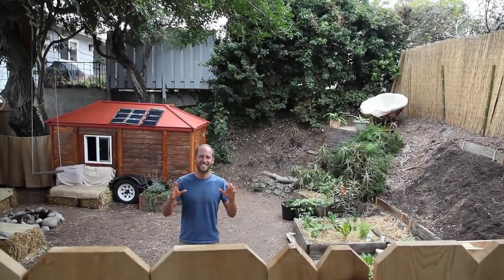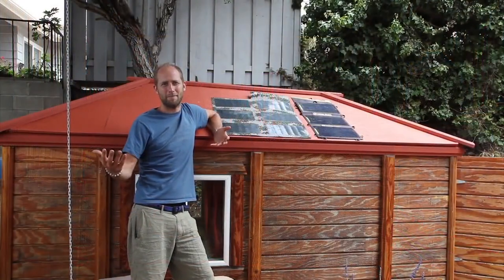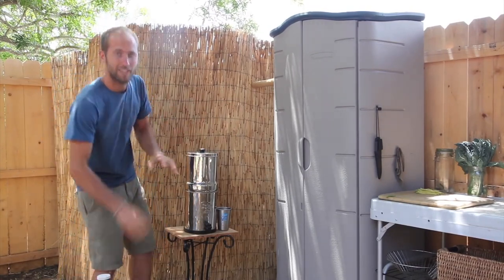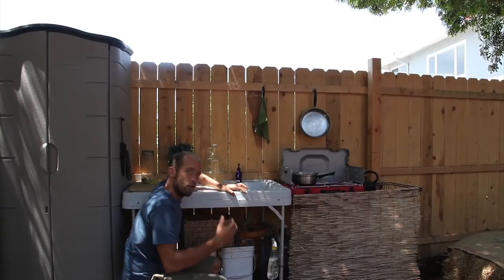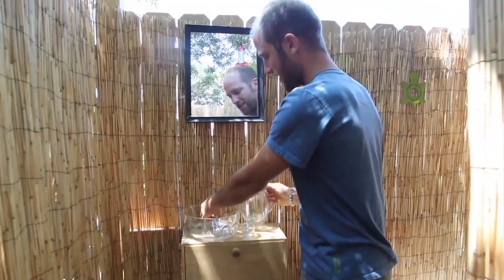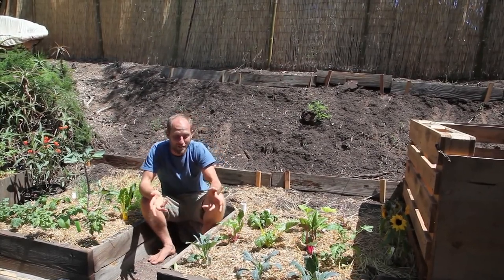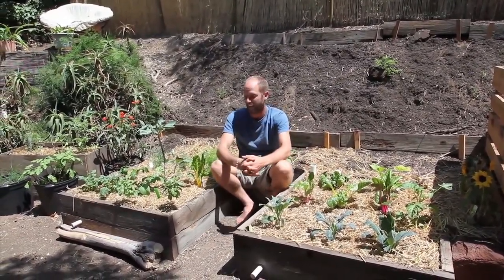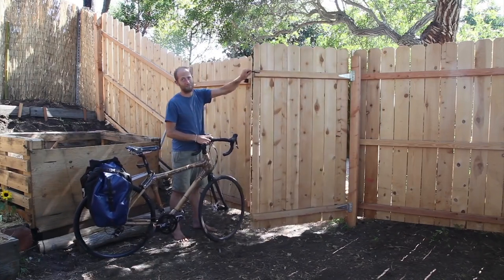TINY HOUSE 🏡 [ OFF GRID ]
OFF THE GRID // TINY HOUSE IN THE CITY! [ ROB GREENFIELD ]

Let’s Share Some Love For Our Planet 🌎 and Communities!
Did you like it? Please share a comment with me!
A tour of Rob Greenfield off the grid, tiny house life, in the city where He lives without debt or bill to his name! His life serves as a voice and example for those who wish to simplify their life and learn to tread lightly on the earth while leaving a positive impact on humanity. It is an extreme example for sure but with the hopes to inspire you to make small changes in your life, one step, one day at a time.
(This video is an update from the original tour and answers many of the questions that we're frequently asked.)